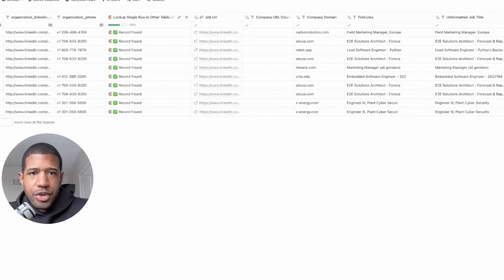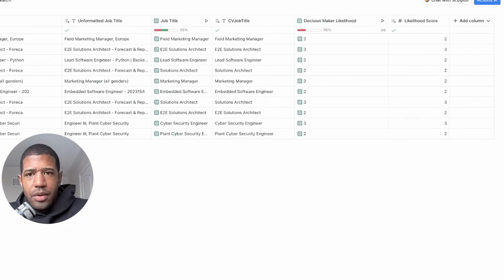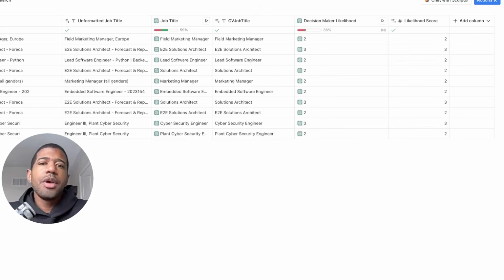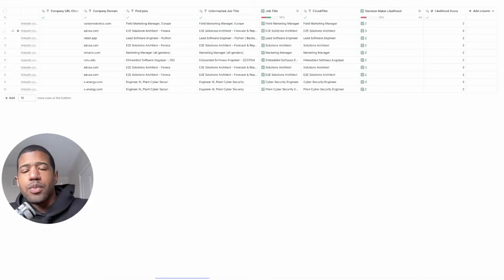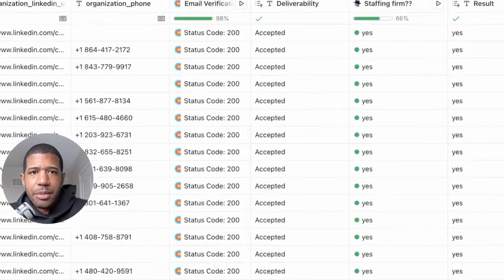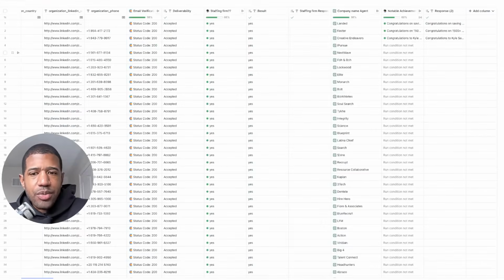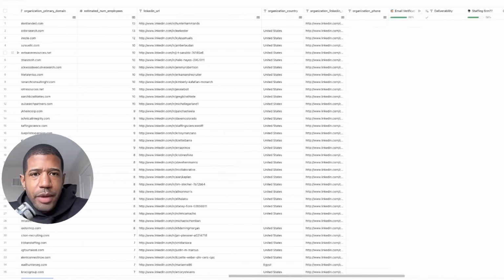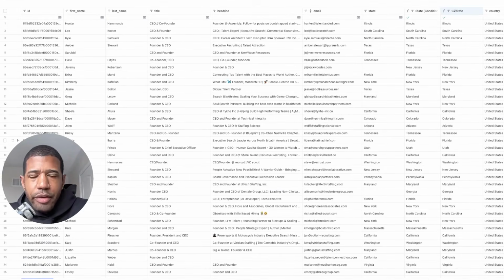My $1M/Year AI Clay.com Workflow (Steal It)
Starting an AI business from scratch or need cold email help?